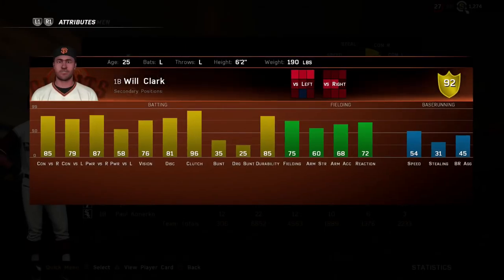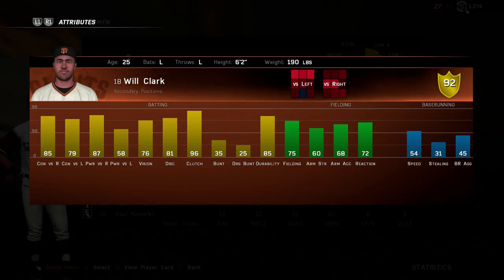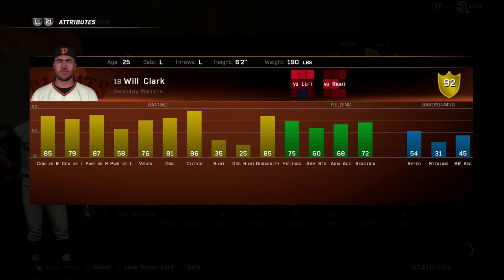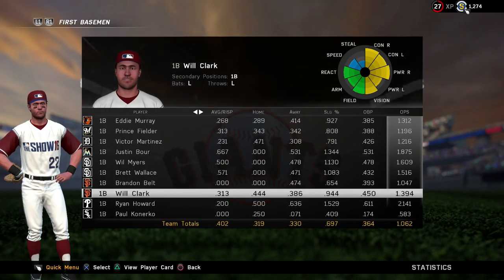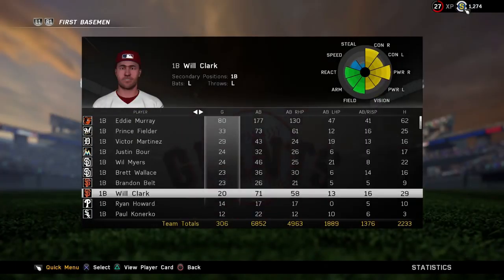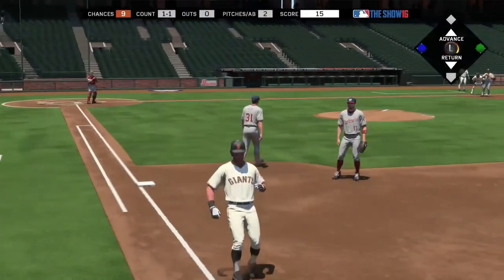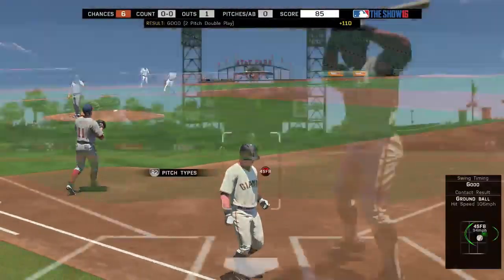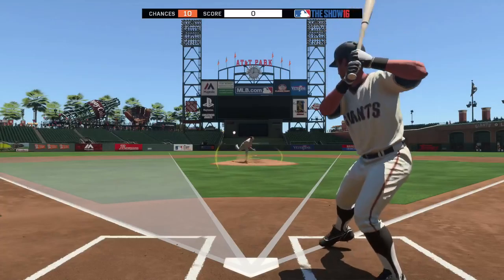MLB The Show 16 Flashback Reviews: Will Clark